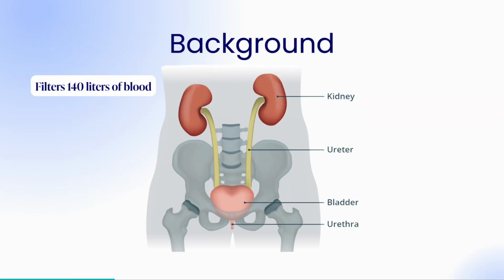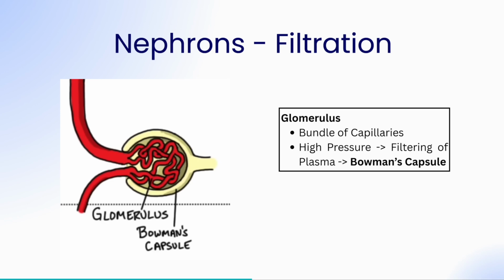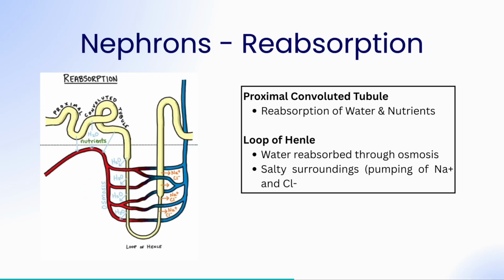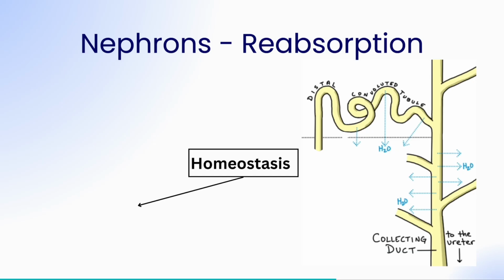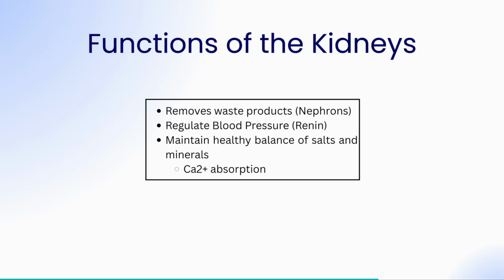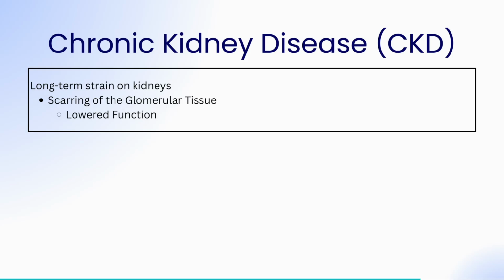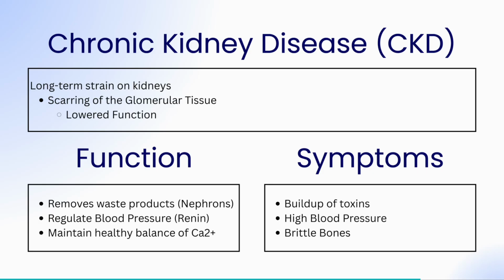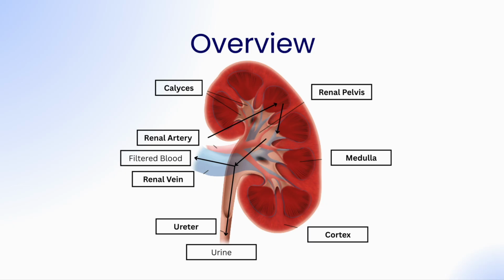Kidney Lecture: Structure, Function, & Common Diseases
for this printable model and more!